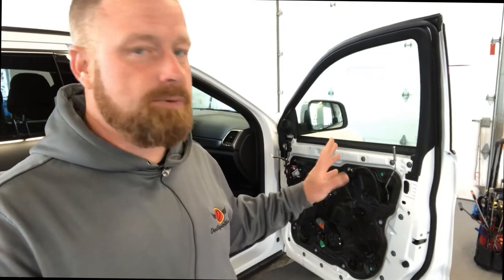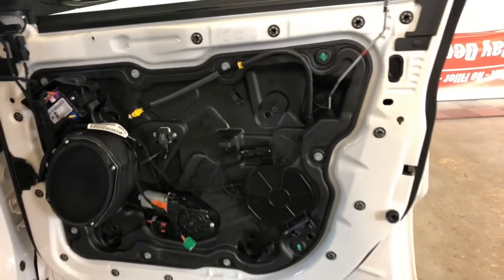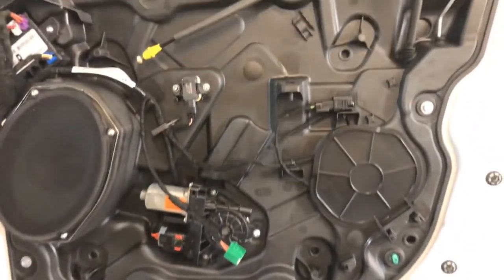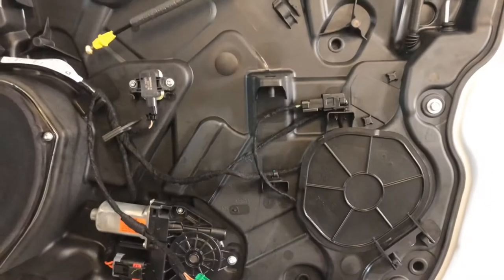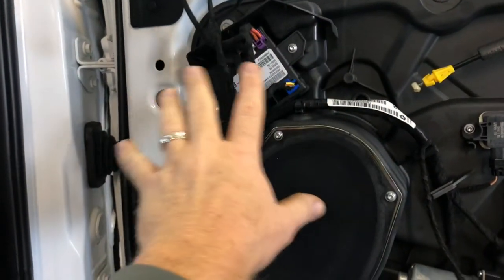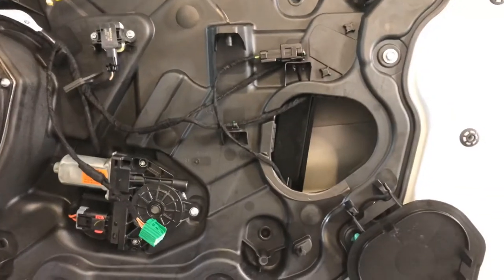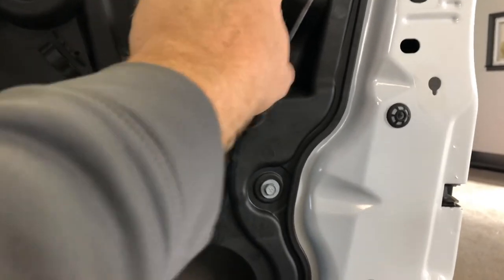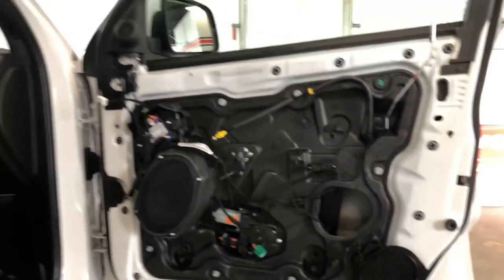What Is A Carrier Plate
In this video Gene with Dent Repair Now shows you what a carrier plate is. A carrier plate is a panel that sits behind the door panel on a lot of newer vehicles that requires a good bit more work to remove after the door panel is removed.